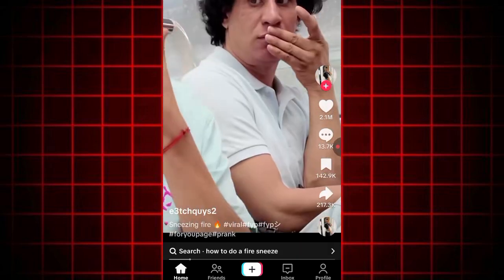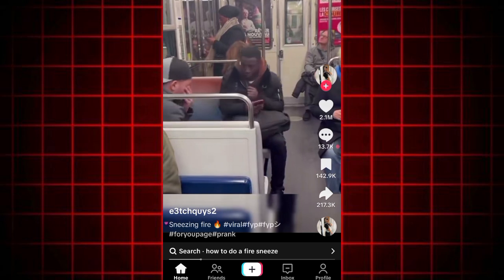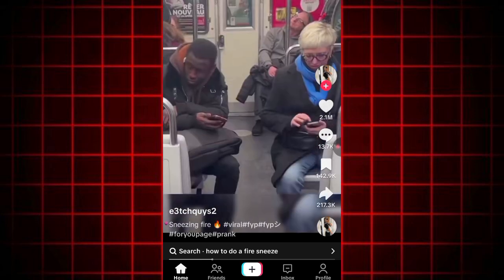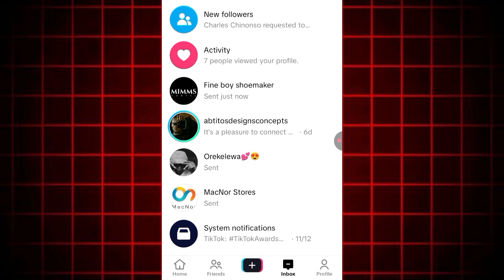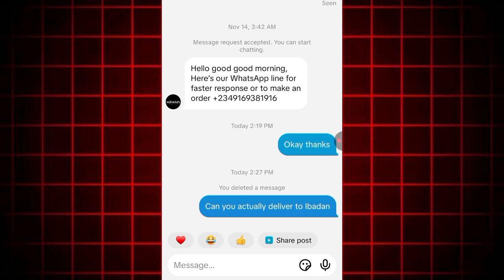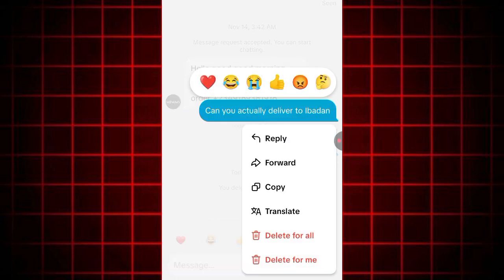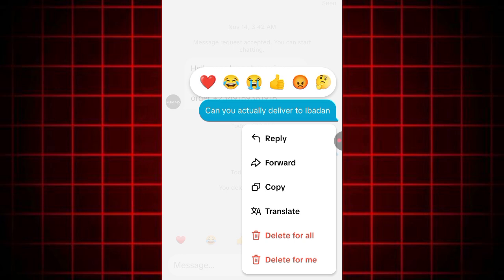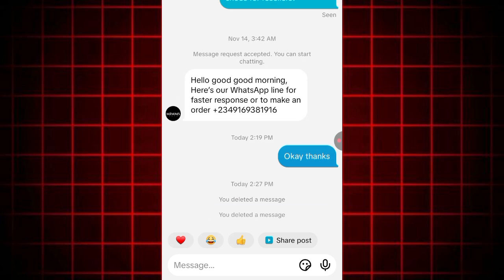How To Unsend A Message On Tiktok 2026 (Android & iPhone)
In this tutorial, I explained how to delete messages on Tiktok. This is an easy tutorial on how to unsend a message sent to someone on Tiktok.